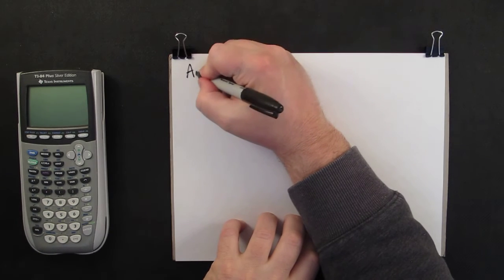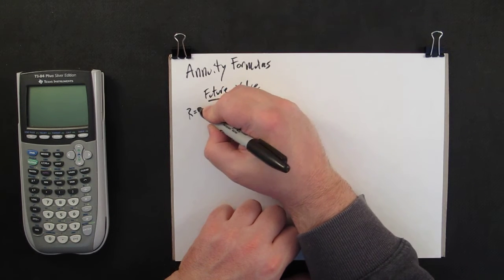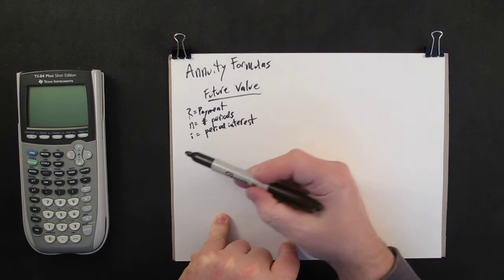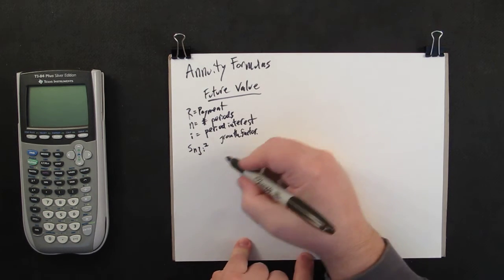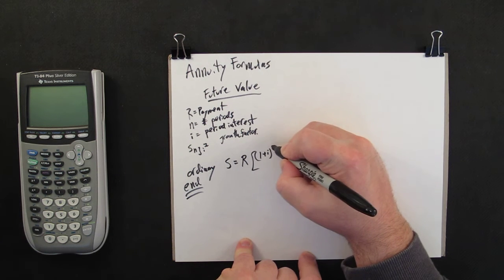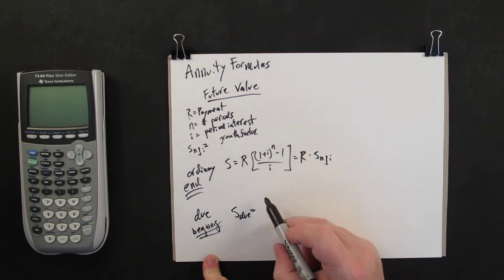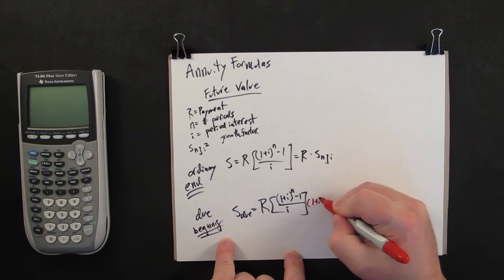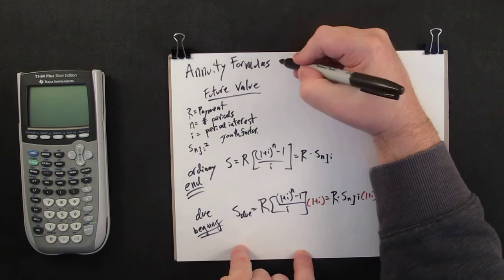Annuity Formulas 1: Future Value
Annuity Future Value Formulas

1) Ordinary Annuity

2) Annuity Due